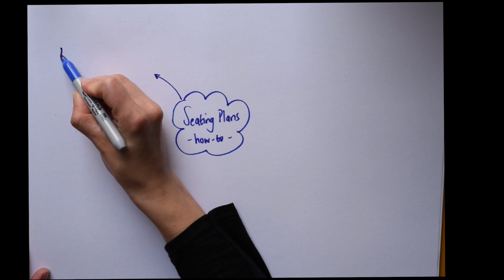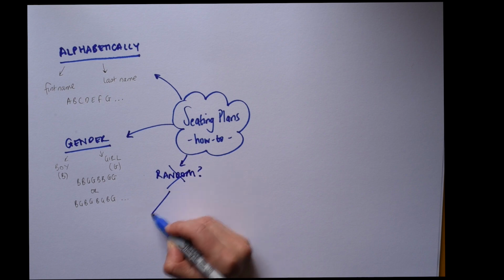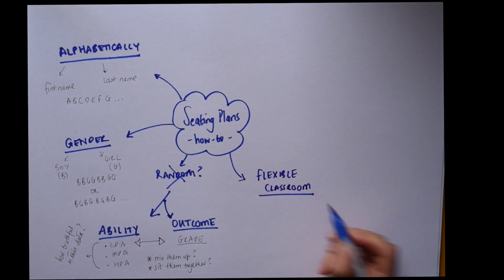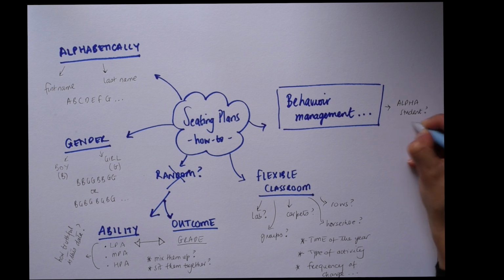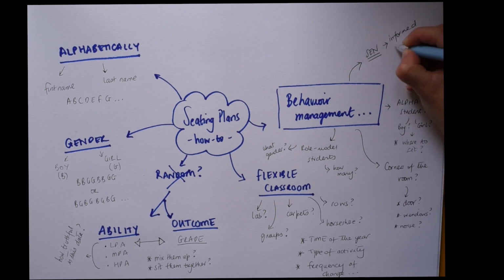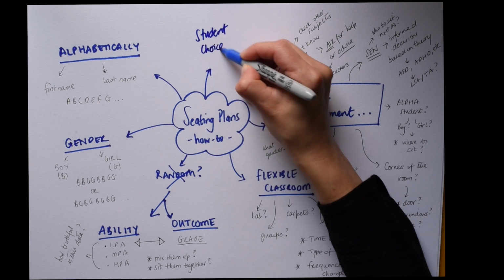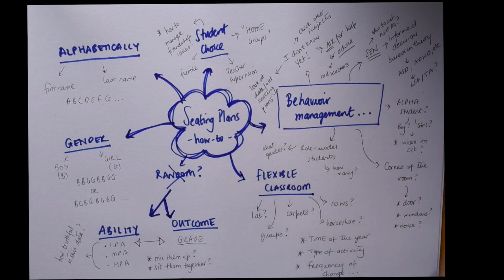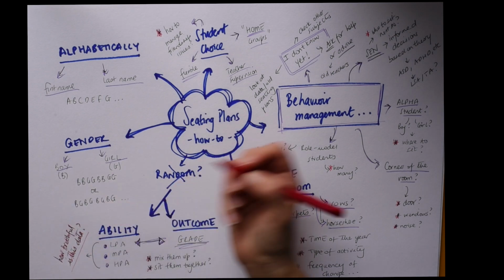How to write effective seating plans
In this video I'm sharing with you how to write effective seating plans so that you can write a seating plan for any class that you teach. By no means am I an expert on this so let me know in the comment section any other ways that you like to seat your students as I'd love to know.

My name is Sofia. I'm a secondary school teacher in the UK, currently head of biology, and I teach science to ages 11-18. I make videos giving advice to new teachers, experienced teachers and and I also offer teacher training advice for those of you doing your PGCE or SCITT. I also make videos about productivity and organisation. I hope to inspire and support you with whatever stage you are at with your career and life. I'm so grateful you're here!

Sofia